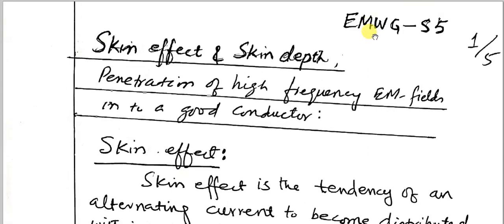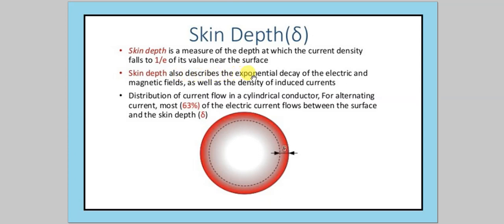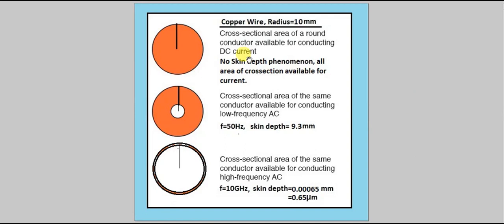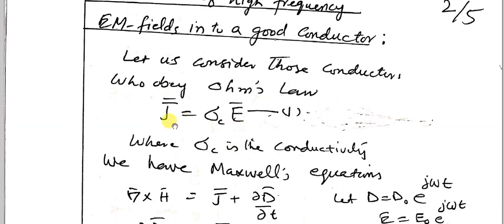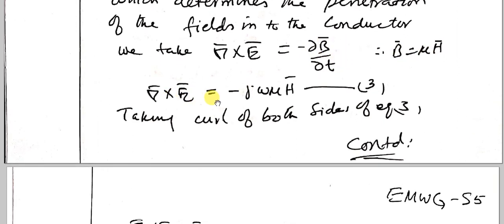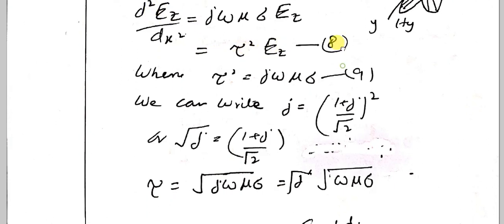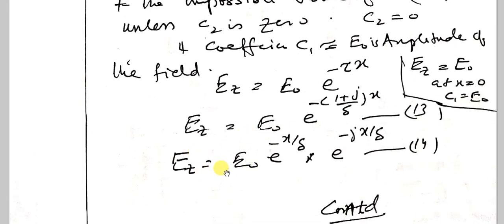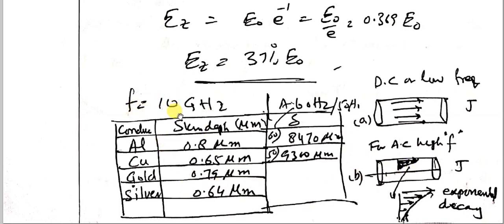EMWG-S5 -- Skin Effect & Skin Depth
Electromagnetic phenomenon of Skin Effect & Skin Depth.